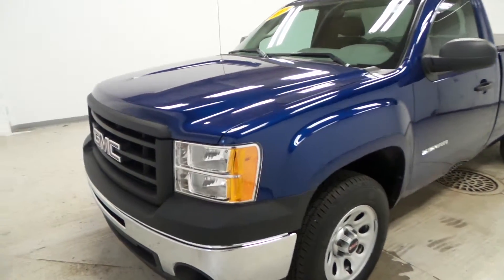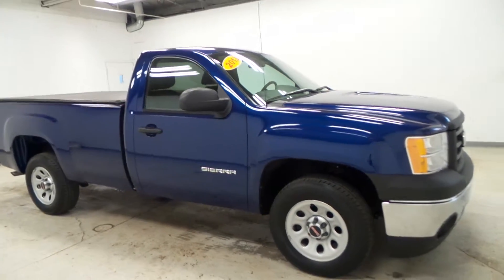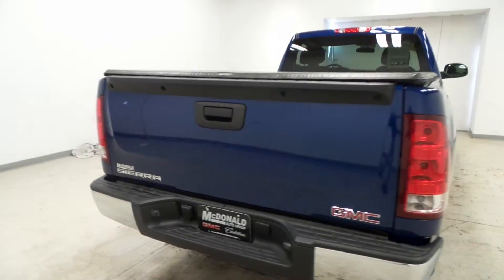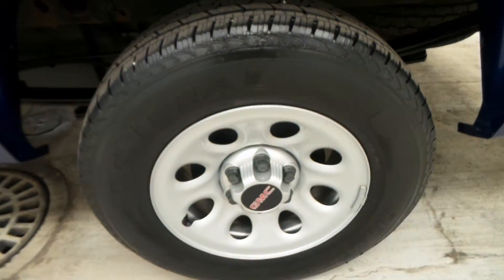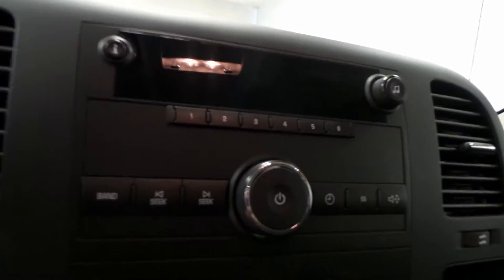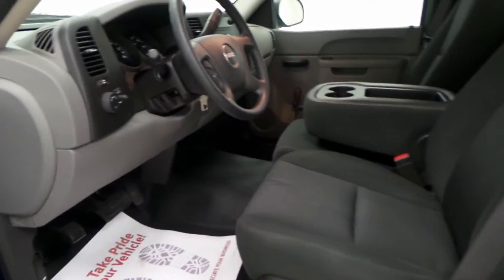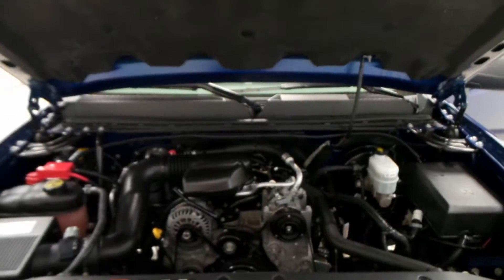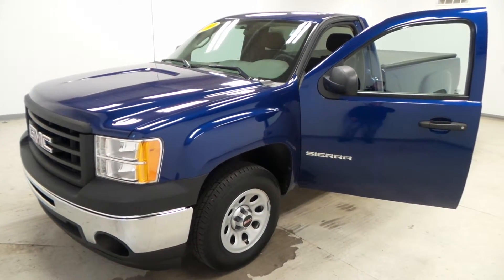2013 GMC Sierra 1500 Work Truck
Come test drive this Used 2013 GMC Sierra 1500 Work Truck, stock #15156417 today at McDonald GMC Cadillac 5155 State St Saginaw, MI.